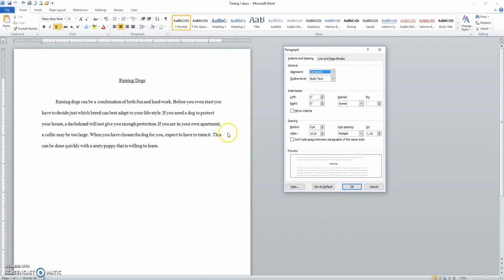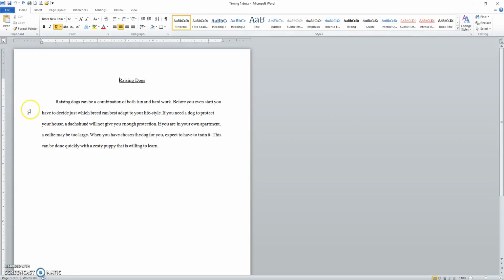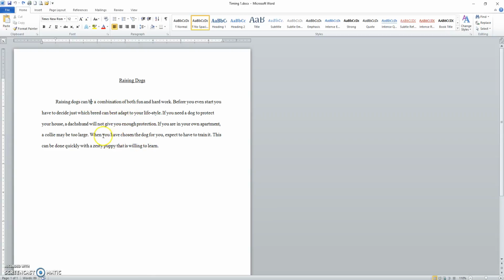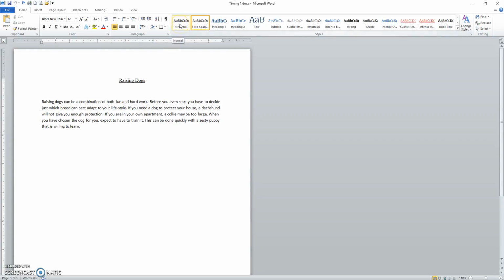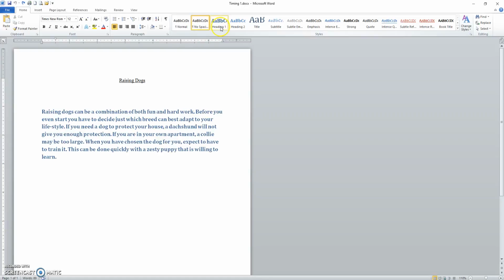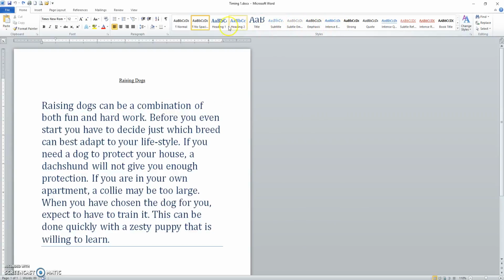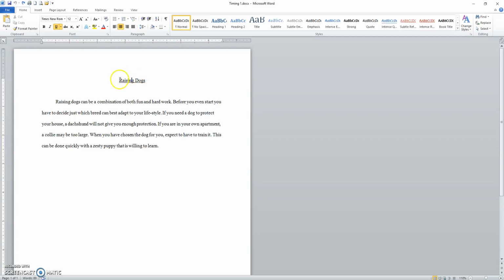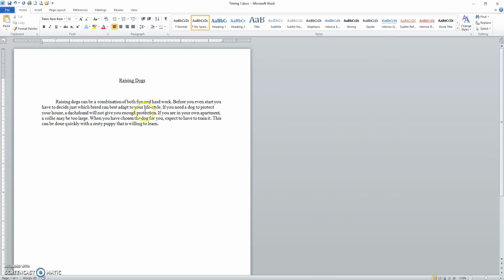Intro to Word Paragraph Format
A short description on how to use the paragraph format features in Microsoft Word.